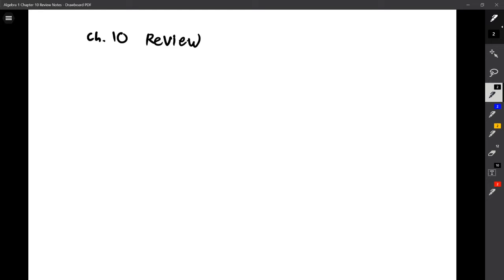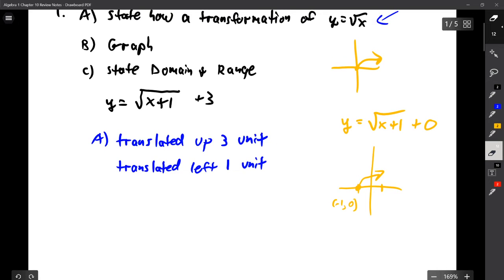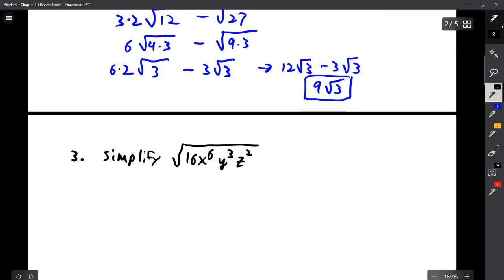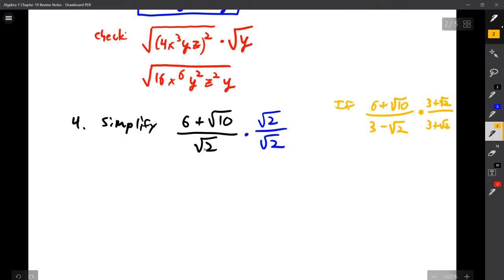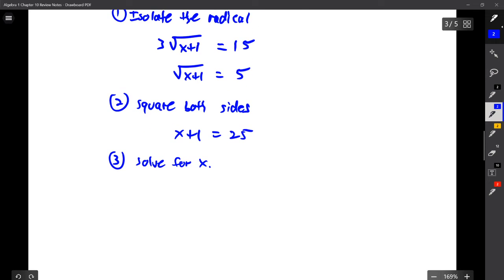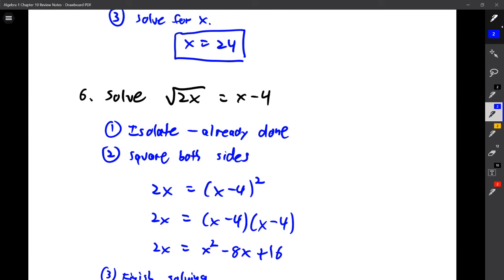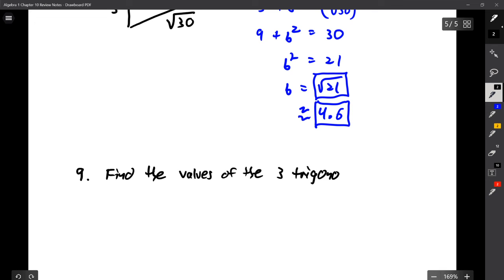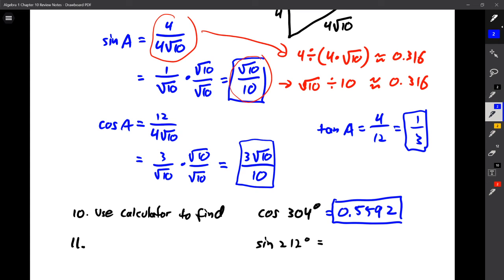Algebra 1 Chapter 10 Review